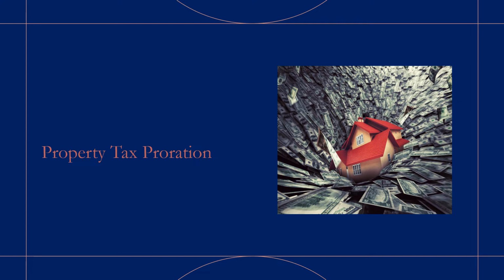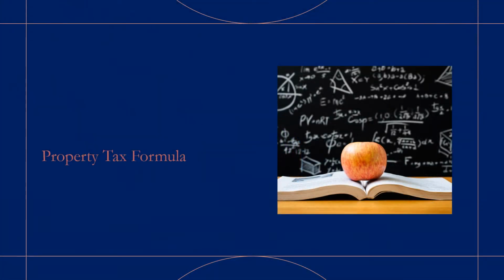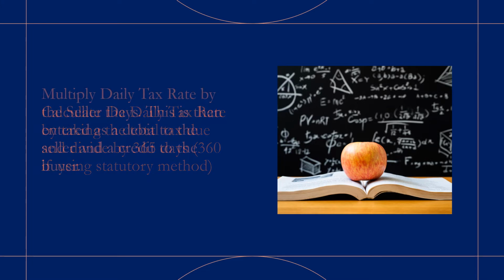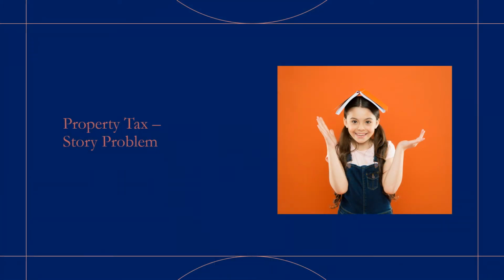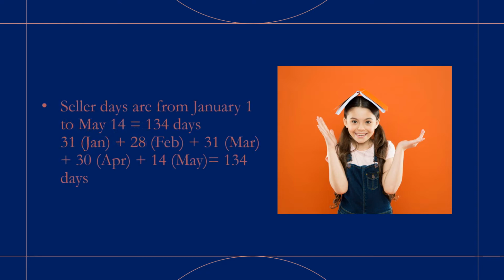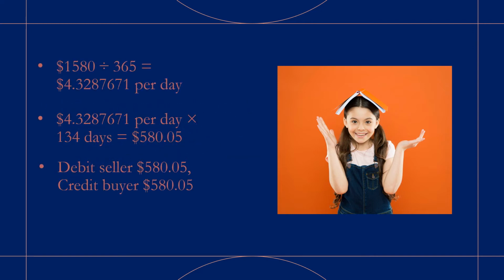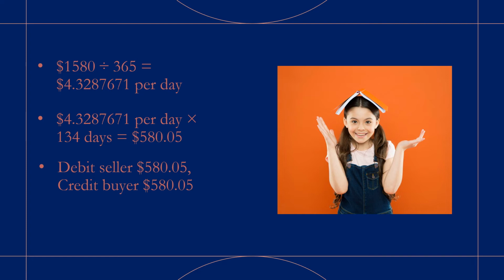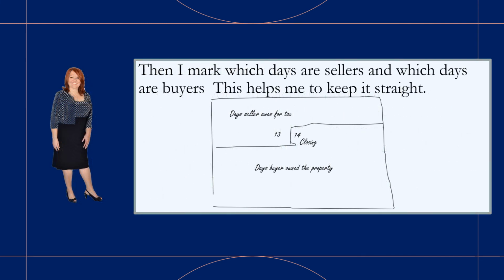Closings: Prorated Expenses - Property Tax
Let's discuss closing-related calculations such as property tax and how it is prorated on real estate closing disclosures.